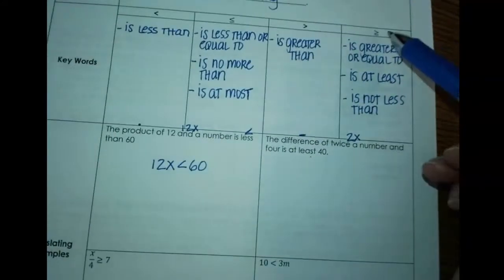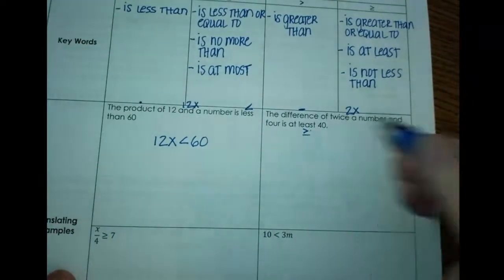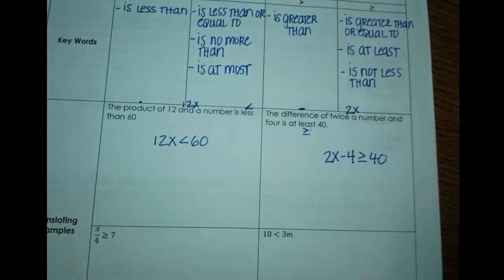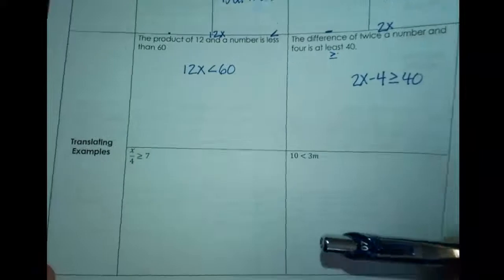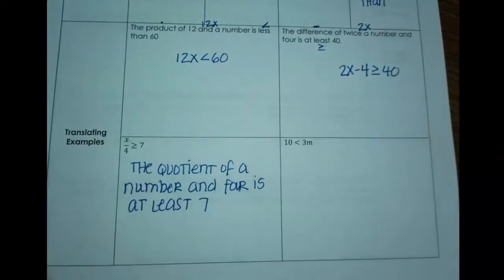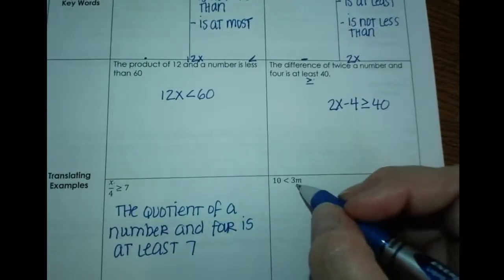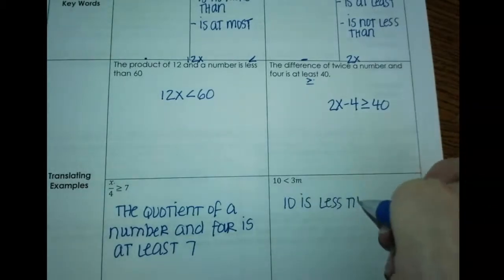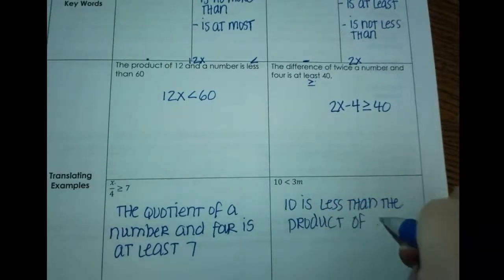Inequalities Modeling Notes